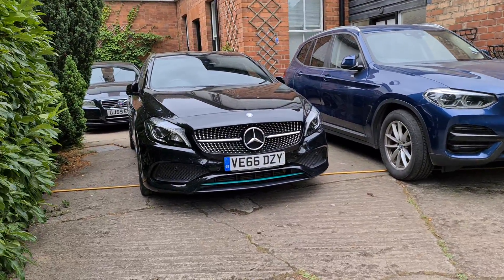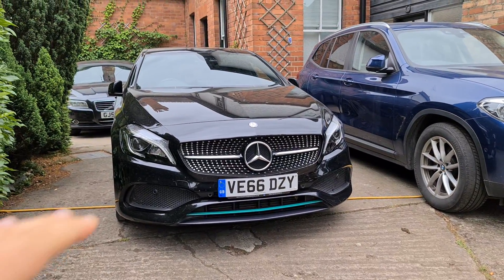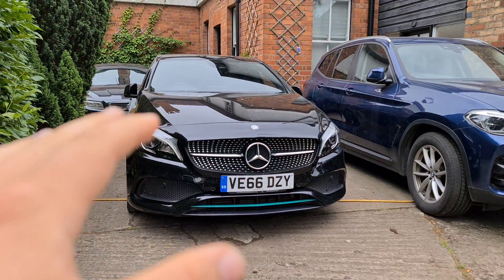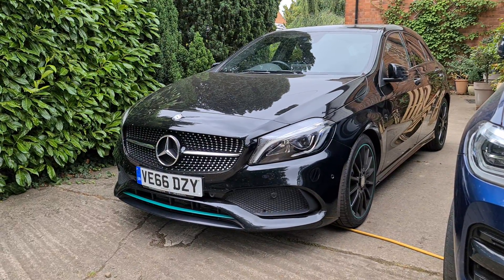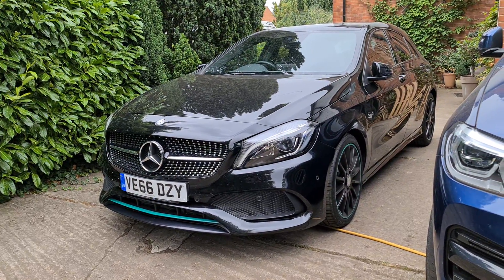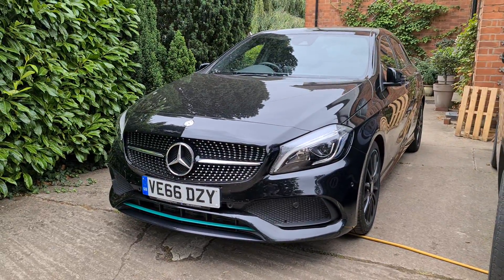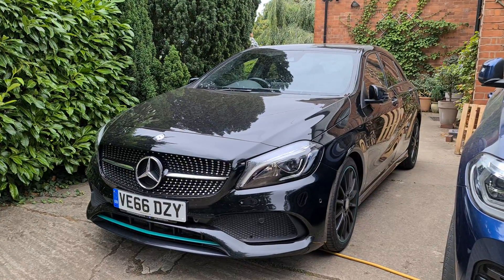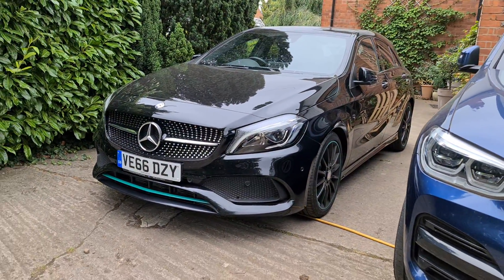Living with a Mercedes 7G DCT transmission - Review and Advice!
Hi Guys,
In today's video,  discuss the Mercedes 7 speed dual-clutch transmission, what it's like to live with and how to maintain it!
More information on the transmission here!
Drawing on over 50 years of experience in the development and production of automatic transmissions, Mercedes-Benz ventured into new technical territory with the 7G-DCT dual clutch transmission: the new system is an automated three-shaft manual transmission consisting of two subtransmissions, each with its own clutch. Both actuation of the clutches and gear shifting take place fully automatically and without any interruption in tractive power. This allows a particularly comfortable but nevertheless dynamic mode of driving.
Thanks to its seven gears it offers an exceptionally large spread of up to 7.99. This means that a very short transmission ratio is available when moving off on an uphill slope with a high payload, for example, while during cruising the engine speed can be lowered considerably. The efficiency of this transmission leads to a nine percent improvement in fuel consumption compared to the CVT employed in the A-Class to date, and betters the consumption with a manual transmission.
At a length of 367 millimetres and a weight of 86 kilograms, the 7G-DCT is more compact and lighter than the transmissions in this torque class which have been available on the market to date. The clutches take the form of oil-cooled multi-disc clutches. The specially developed hydraulic fluid is actively cooled, thus ensuring correct functioning of the transmission even under extreme conditions, despite the comparatively low filling level of six litres.Excess engine heat can also be transferred to the transmission, which
improves its efficiency.
For the first time on this type of unit, the transmission is supplied with oil by two oil pumps – one mechanical and one electric. The electric pump maintains the oil pressure when the engine is switched off via the start/stop function. This means that the transmission is immediately operational when the engine is restarted and the vehicle can move off again without any delay. In addition, the electric pump is able to support the mechanical pump when peak loads apply, enabling a more compact and efficient design for the mechanical pump.
Another new feature is electric activation of the hydraulics for the parking lock, which is locked by mechanical means. This "park by wire" function enables the transmission selector lever to be positioned as desired: it is located in the form of a steering column lever on the right behind the steering wheel in the A-Class. In combination with the electric parking brake, additional space has thus been created in the centre console for additional stowage facilities.
Three gearshift modes are available to the driver:
ECONOMY: In this mode, the transmission performs gearshifts fully automatically and particularly comfortably. The gears are selected with due regard to a particularly economical style of driving at low revs.
SPORT: The transmission performs gearshifts fully automatically. The shift and response times are shorter, with gearshifts at higher engine speeds.
MANUAL: In this mode, the driver operates the transmission manually via shift paddles behind the steering wheel. The engine speeds at which the gears are shifted can therefore be freely chosen.
In ECO or Sport mode, the driver is still able to intervene manually in the gear-shifting process via the shift paddles. The transmission reverts to the selected automatic mode after the paddles have remained inactive for twelve seconds, or after a longer delay when driving downhill or on winding roads.
A key factor contributing to the overall efficiency and dynamism of the A-Class is the closely coordinated operation of the transmissions and engines. A continuous exchange of data between the control units ensures that the engines run at the ideal operating point at all times. The 7G-DCT transmission is manufactured at Daimler's Stuttgart-Hedelfingen plant.